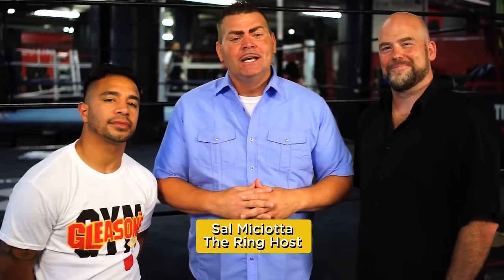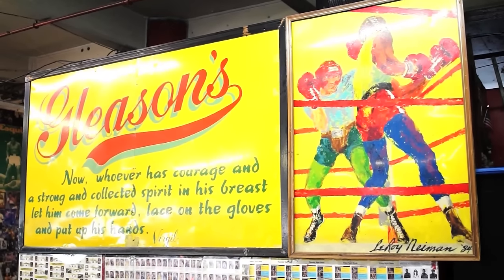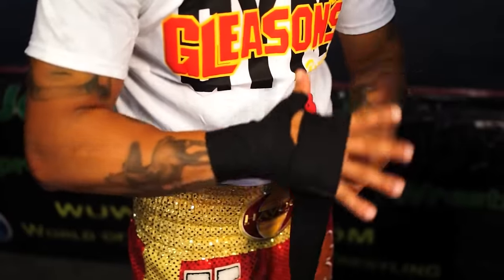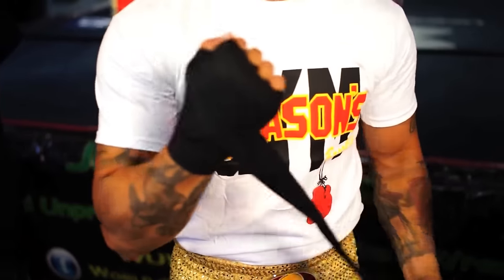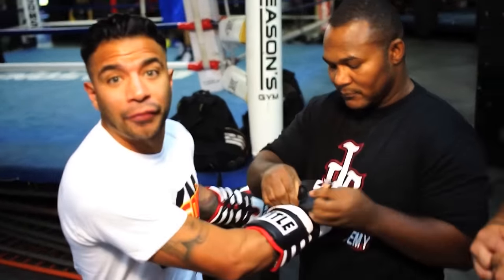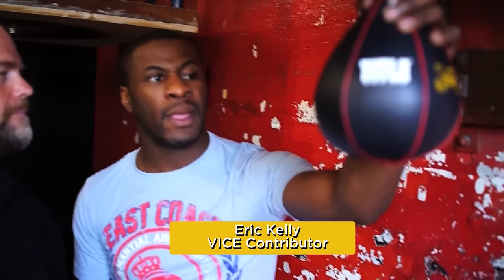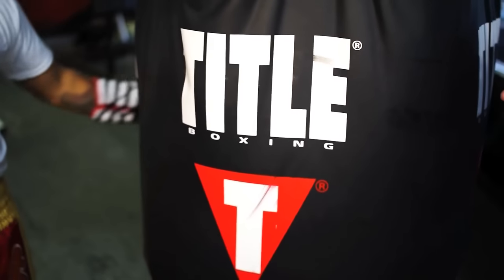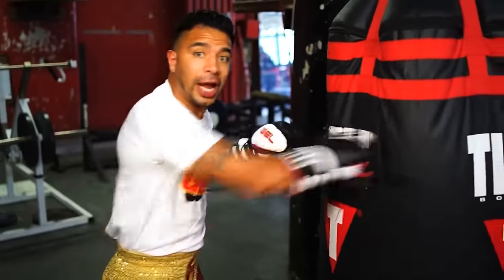THE RING Boxing Equipment Test feat. Gary Stark Jr.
THE RING has decided to test the tools of the trade and analyze how each specific boxing brand stacks up against the other in terms of quality, comfort and safety. Sal Miciotta is joined by RingTV.com contributor Michael Woods and former New York State featherweight champ Gary Stark Jr. at the famed Gleason’s Gym in Brooklyn for the debut episode that focuses on “Title” boxing gear.